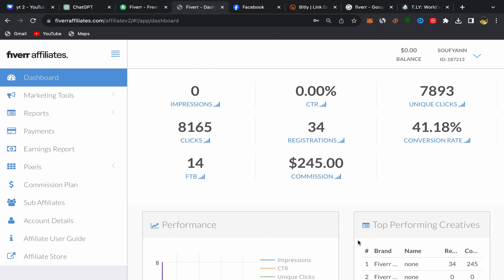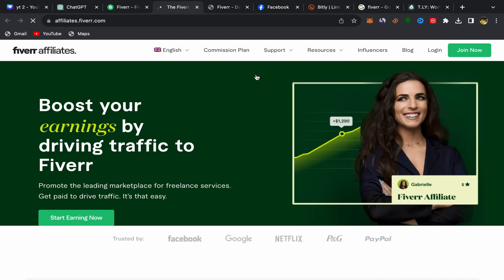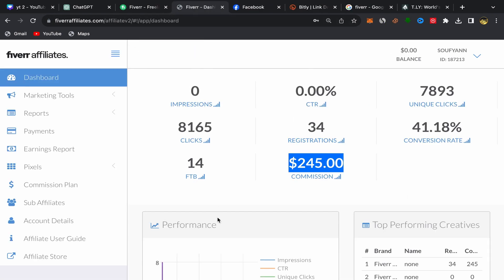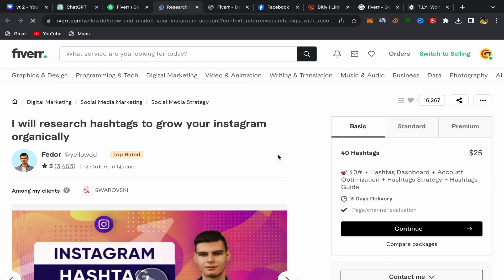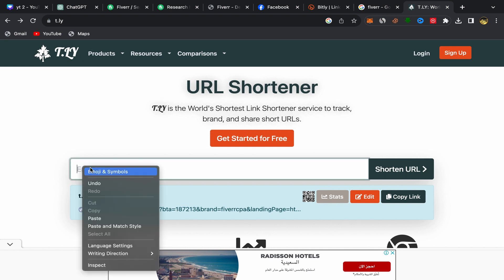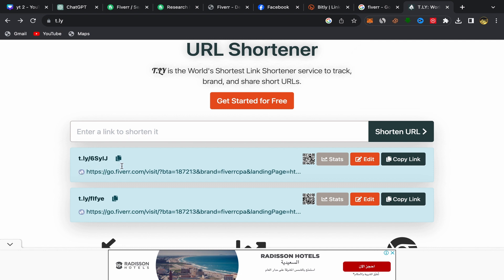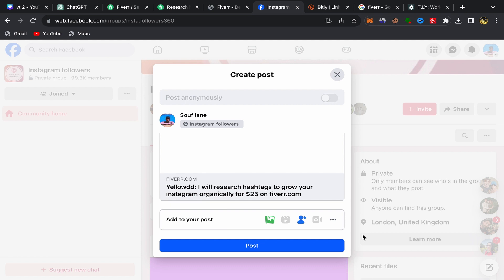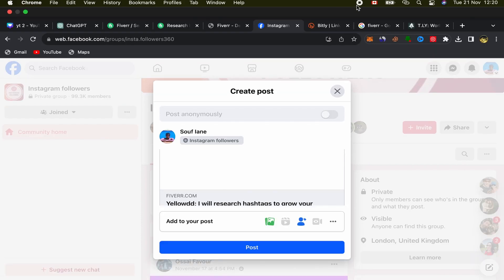Copy My EXACT Fiverr Affiliate Marketing Strategy ($200/Day)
Are you ready to elevate your Fiverr Affiliate Marketing game and start raking in $200 a day? Look no further! In this exclusive video, I'm spilling all the beans on my proven strategy that has helped me achieve consistent success in the Fiverr Affiliate Marketing space.

🌟 What You'll Discover in This Video:
🔥 The Step-by-Step Blueprint: Follow along as I break down the exact steps I take to generate a steady stream of $200 per day through Fiverr Affiliate Marketing.
💡 Niche Selection Mastery: Learn how to identify and dominate profitable niches on Fiverr, ensuring you maximize your earning potential.
📈 Optimizing Your Affiliate Links: Uncover the secrets to strategically placing your affiliate links for optimal conversion rates, turning clicks into cash!
🎯 Targeted Traffic Tactics: Discover the most effective methods to drive targeted traffic to your Fiverr Affiliate links, boosting your chances of success.

👉 Ready to Take Action?
Don't just watch - implement! This video isn't just about knowledge; it's about taking actionable steps towards your $200/day goal. Grab a pen and paper because you'll want to jot down these game-changing strategies.

🤝 Join the Community:
Connect with like-minded individuals, ask questions, and share your success stories in the comments section below. We're building a community of Fiverr Affiliate Marketing enthusiasts, and we want YOU to be a part of it!

If you found value in this video (and trust me, you will), hit that subscribe button and turn on notifications so you never miss out on the latest tips and strategies for crushing it with Fiverr Affiliate Marketing.

Ready to make $200/day with Fiverr Affiliate Marketing? Let's dive in together! 💪💰